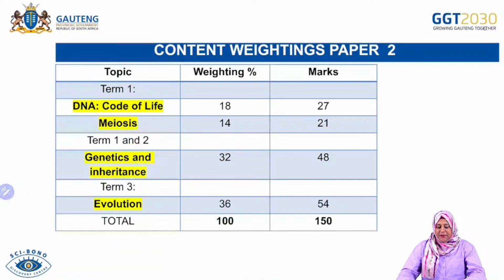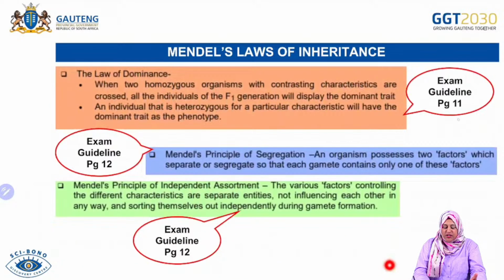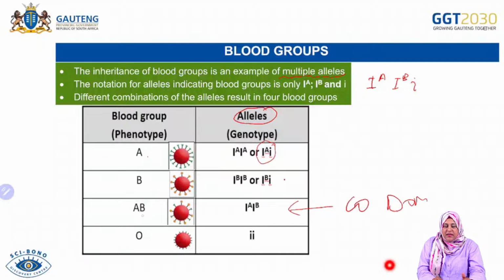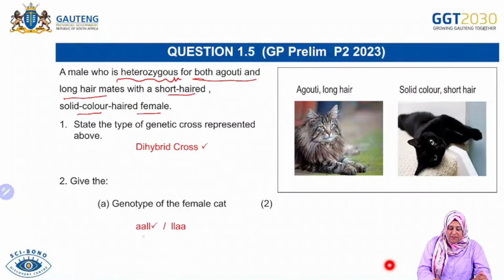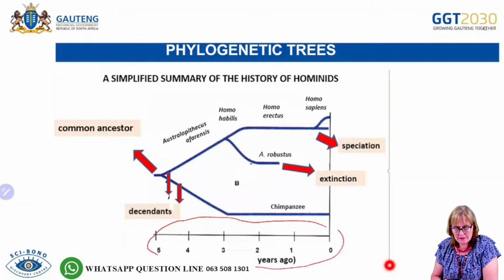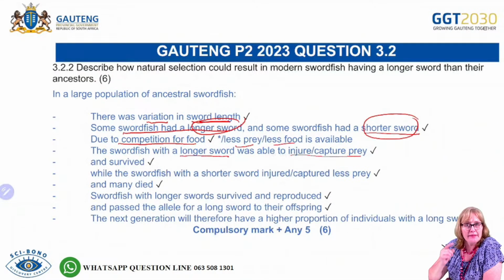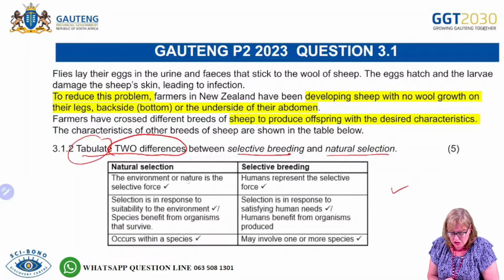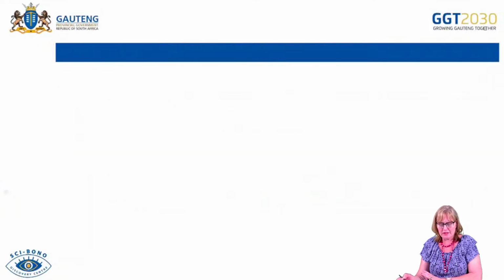26 OCTOBER 2023 14:00-15:30 LIFE SCIENCES GRADE 12